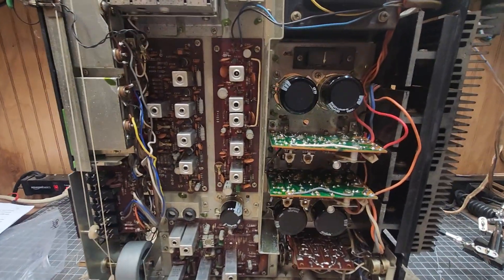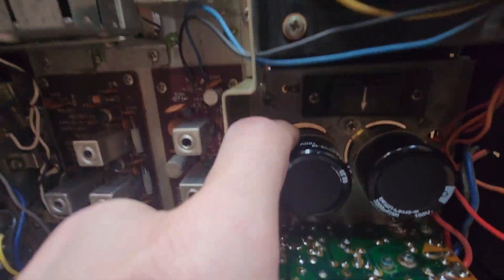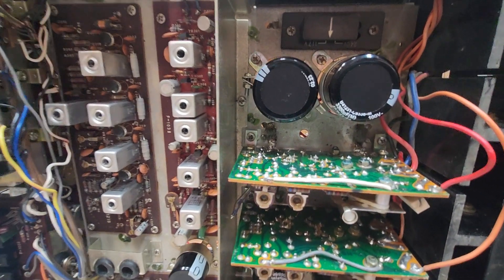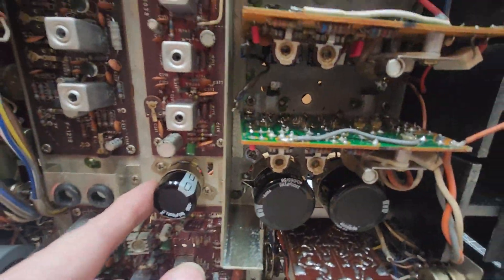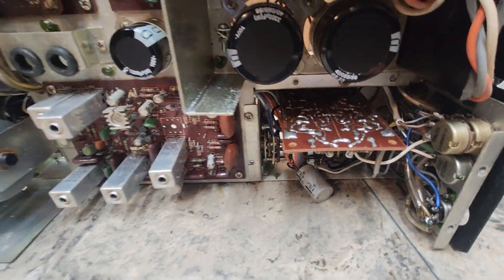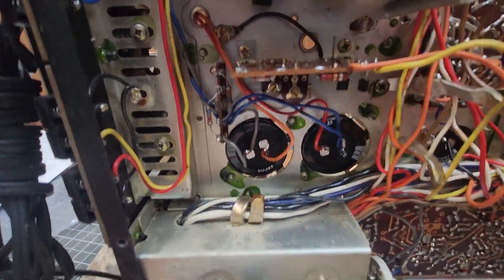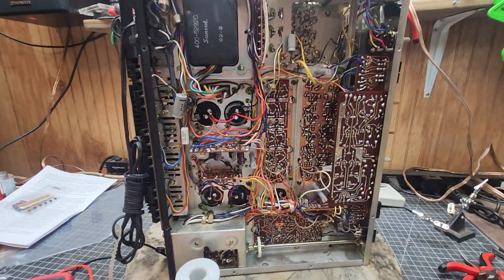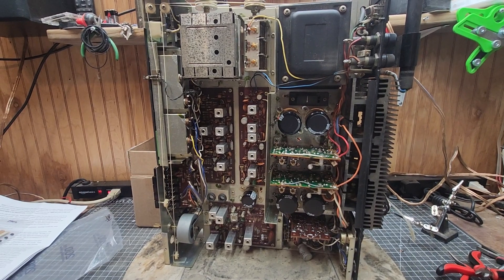Sansui 5000a being serviced, main caps replaced, moving on to phono board.